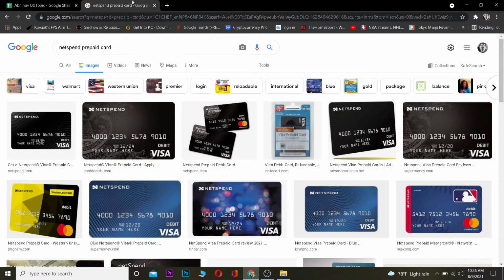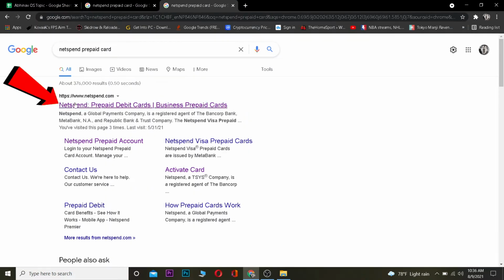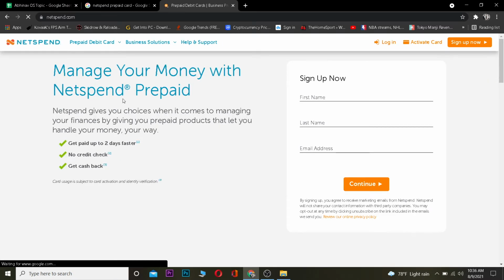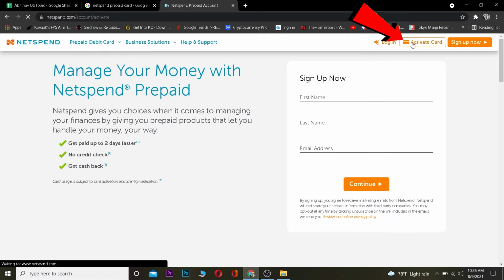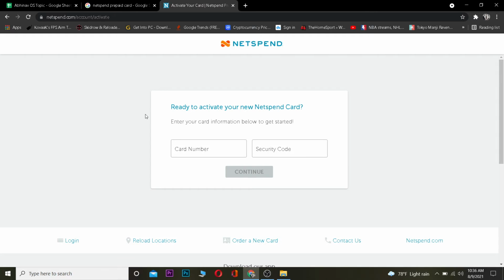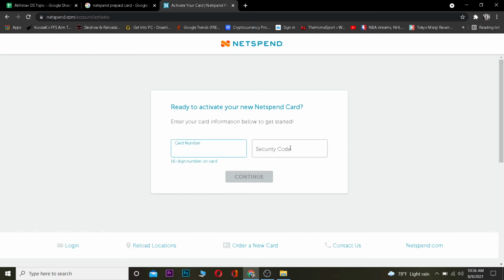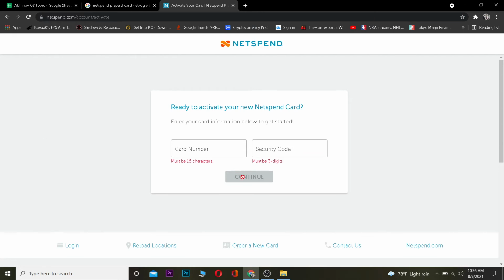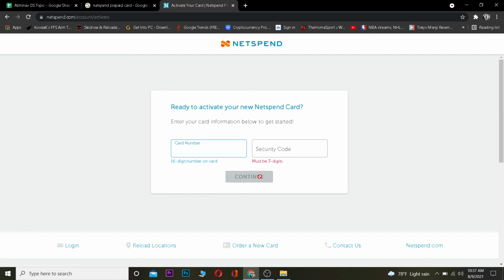How to Activate Netspend Prepaid Visa Debit Card Online? | (2021)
In this tutorial, we'll show you how to activate your Netspend Prepaid Card online. Netspend is a prepaid card company that offers great rates and convenience. To activate your Netspend Prepaid Card online, follow these simple steps:
1) Open your web browser and go to your search engine and type Netspend prepaid card.
2) Click on the first link that appears on the screen.
3)Once you have clicked on that link, tap on activate card. Then on another page enter your card number and security code with 16 digits and 3 digits respectively.
4) Then click on continue and sign in to your account. That's basically how you can activate the Netspend Prepaid card.
Are you having trouble with how to Activate the Netspend Prepaid card Online? Then you are in right place. It’s so simple and easy! Keep watching the video till the end and don’t forget to subscribe by hitting the subscribe button and press the bell icon so that you never miss the update from us.
Are you looking for a Netspend Prepaid card? This video is about it.
Netspend is one of the largest prepaid debit card providers in the United States. Netspend Prepaid Card is a prepaid reloadable debit card that allows you to load funds and use them anywhere in the world where Visa or MasterCard® are accepted. Netspend Prepaid Card is a reloadable prepaid card that's simple to use and lets you spend without limits. Netspend card offers many different features like online account management, free mobile apps, and the ability to fund your account at more than 130,000 locations nationwide. It has many benefits and features, including no activation fees, and the ability to take advantage of Netspend Cashback Rewards.
Netspend Prepaid Card is a prepaid card that can be used for online purchases. Netspend Prepaid Cards are the perfect way to make purchases without any of the hassles. It's like having cash in your pocket! Netspend Prepaid Cards are a great way to get the things you want and need, without having to carry cash. They're safer than carrying cash, more convenient than checkbooks, and they give you access to your money 24/7. Netspend Prepaid Cards are a great way to get the things you want and need, without having to carry cash. They're safer than carrying cash, more convenient than checkbooks, and they give you access to your money 24/7. Netspend Prepaid cards are an easy, convenient way to manage your money.  Netspend is the best company for prepaid debit cards online and save time and create a more secure financial future. Netspend Prepaid card is an easy way to manage your money. You can load it up with cash at any of our thousands of Netspend locations, or you can add funds from a bank account. This video will show you how to activate your prepaid card online!
I hope the video to be helpful If you did go ahead and gives us thumbs up. I’ll be back with more tutorial videos.

0.00: Intro
0.19: How to activate the Netspend Prepaid card online?
1.30: Outro